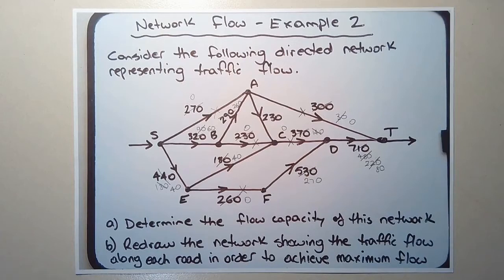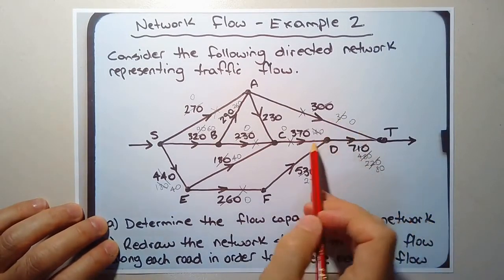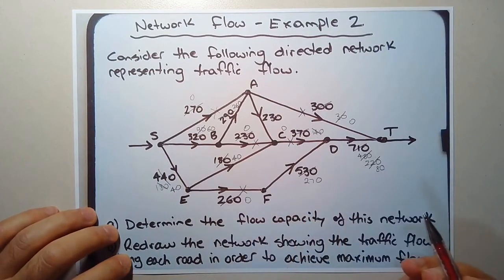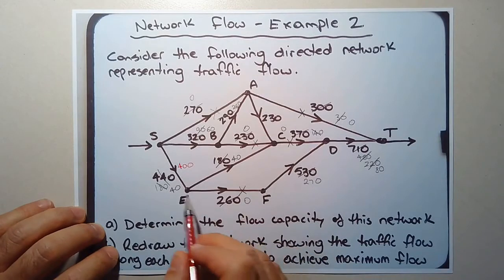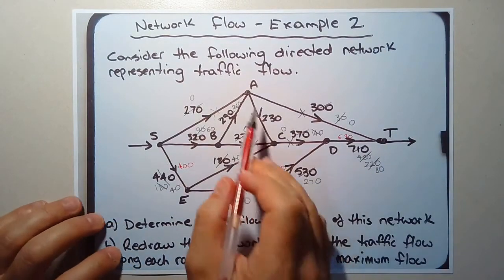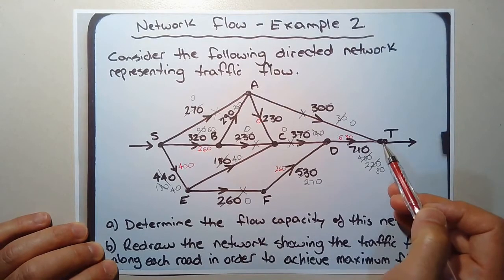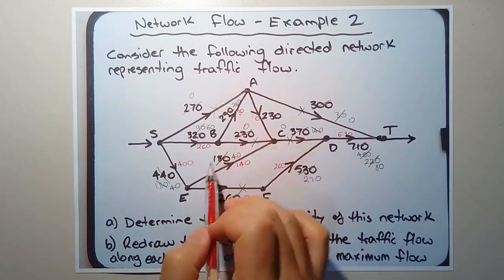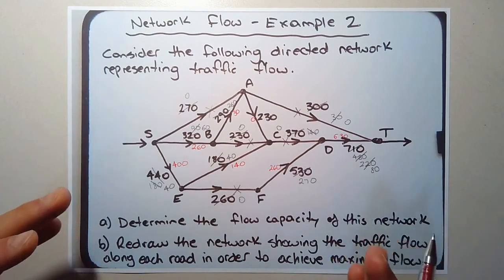How to numerically calculate flow capacity of a directed network (Example 2b)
The flow capacity of a network, often referred to in the context of network flow problems, can be numerically calculated using algorithms designed for this purpose. One common algorithm used for solving network flow problems is the Ford-Fulkerson algorithm, specifically the Edmonds-Karp variant. This algorithm finds the maximum flow in a flow network, which can be interpreted as the maximum amount of material that can be transported from a source to a sink in the network.

Here are the general steps to numerically calculate the flow capacity of a network:

1. **Model the Network:**
   - Represent the network as a graph where nodes represent points in the network (e.g., intersections, stations) and edges represent connections between these points. Each edge should have a capacity indicating the maximum amount that can flow through it.

2. **Identify Source and Sink:**
   - Determine which nodes in the network are sources (where the flow originates) and sinks (where the flow should end).

3. **Implement the Ford-Fulkerson Algorithm:**
   - Choose a specific variant of the Ford-Fulkerson algorithm, such as the Edmonds-Karp algorithm. This algorithm works by iteratively finding augmenting paths in the residual graph until no more augmenting paths can be found.

4. **Initialize Flow:**
   - Start with an initial flow of zero.

5. **Find Augmenting Paths:**
   - Use the chosen algorithm to find augmenting paths in the residual graph. An augmenting path is a path from the source to the sink in which the capacity of each edge is greater than the current flow through that edge.

6. **Update Flow:**
   - Update the flow along the augmenting path by adding or subtracting flow according to the capacity of the edges.

7. **Update Residual Graph:**
   - Update the residual graph by subtracting the flow along forward edges and adding the flow along backward edges.

8. **Repeat:**
   - Repeat steps 5-7 until no more augmenting paths can be found.

9. **Calculate Maximum Flow:**
   - The maximum flow in the network is the total flow leaving the source (or entering the sink).

It's important to note that while the Ford-Fulkerson algorithm is conceptually straightforward, its basic version may not always terminate or provide the correct result in all cases. The Edmonds-Karp variant, which uses breadth-first search to find augmenting paths, is guaranteed to terminate and find the maximum flow in a network with integer capacities.

Implementation details can vary based on the programming language and libraries you are using. If you're working in a specific programming language, you may find existing libraries or implementations of network flow algorithms that you can use.

The Edmonds-Karp algorithm is a specific implementation of the Ford-Fulkerson algorithm for finding the maximum flow in a flow network. It was proposed by Jack Edmonds and Richard Karp in 1972. The key feature of the Edmonds-Karp algorithm is its use of the Breadth-First Search (BFS) strategy to find augmenting paths in the residual graph. This ensures that the algorithm has a polynomial time complexity, specifically O(V E²), where V is the number of vertices and E is the number of edges in the network.

Here are the basic steps of the Edmonds-Karp algorithm:

1. **Initialize Flow:**

2. **While there is an augmenting path in the residual graph:**
   a. **Find an augmenting path using Breadth-First Search (BFS):**
      - Use BFS to find a path from the source to the sink in the residual graph. The path must consist of edges with positive residual capacity.

   b. **Determine the Augmenting Flow:**
      - Find the minimum residual capacity along the augmenting path.

   c. **Update Flow:**
      - Add the augmenting flow to the current flow along the augmenting path.

   d. **Update Residual Graph:**
      - Subtract the augmenting flow from the forward edges and add the same amount to the backward edges along the augmenting path.

3. **Return Maximum Flow:**
   - When no more augmenting paths can be found, the maximum flow is the total flow leaving the source (or entering the sink).

The use of BFS ensures that the augmenting paths found have the minimum number of edges, and each iteration of the algorithm increases the flow along the shortest augmenting paths. This guarantees the polynomial time complexity of the algorithm.

The Edmonds-Karp algorithm is widely used for its simplicity and reliability in finding the maximum flow in flow networks. It's important to note that while the Edmonds-Karp algorithm is efficient for sparse graphs, it may not perform well on dense graphs, and more advanced algorithms like the push-relabel algorithm are preferred in such cases.